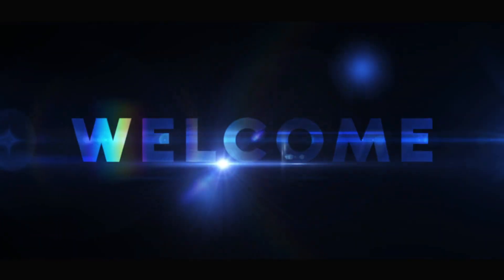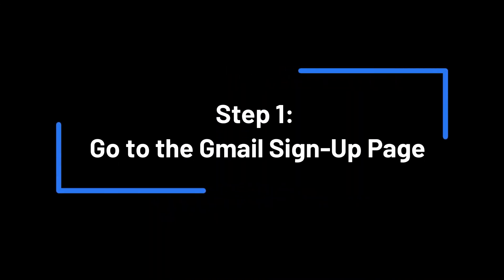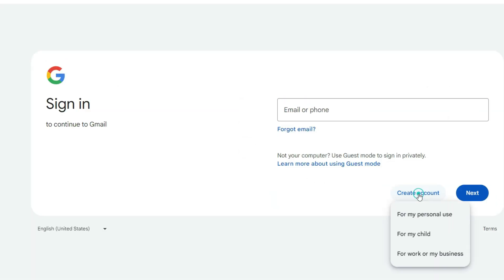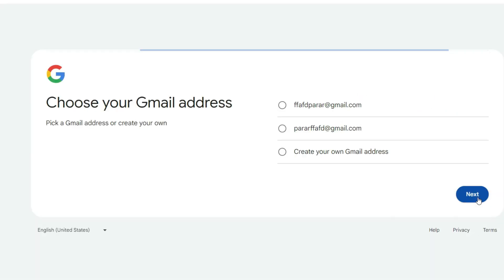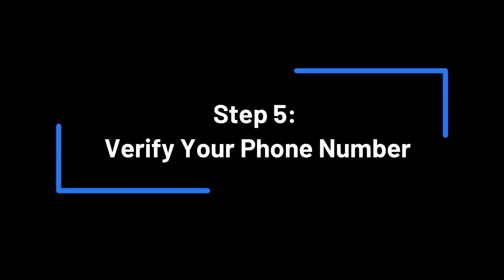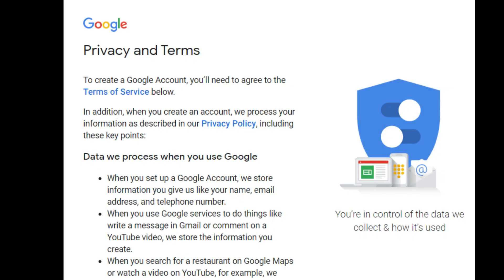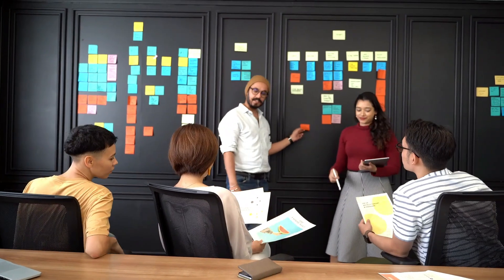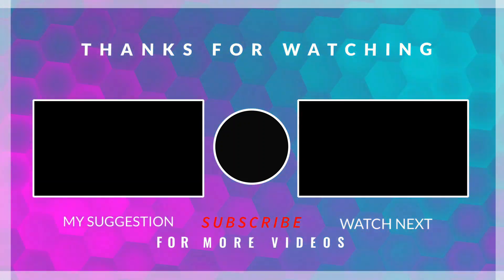Create new gmail account for others | create new email account for others | gmail id for others